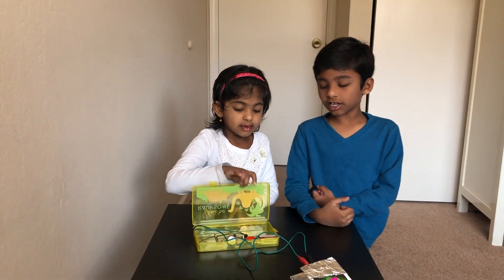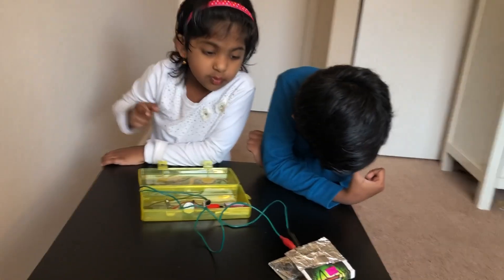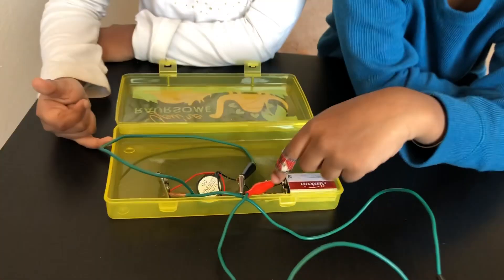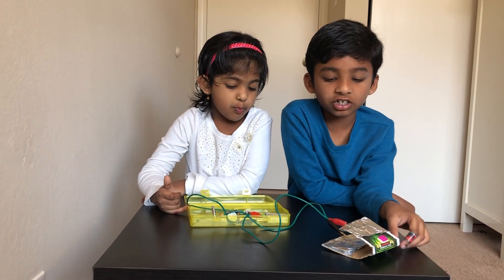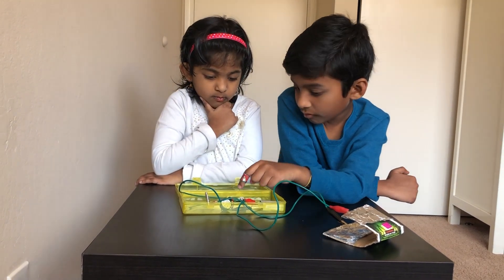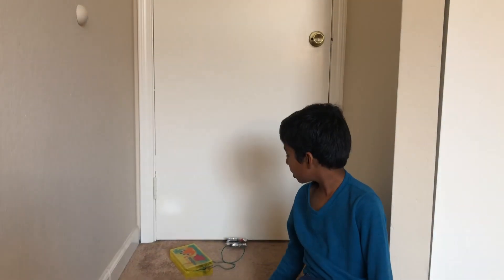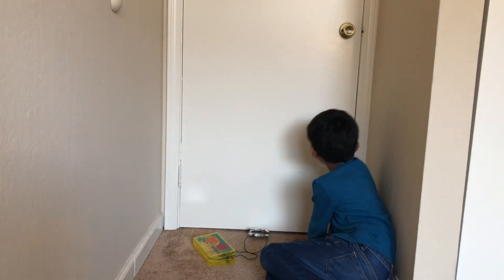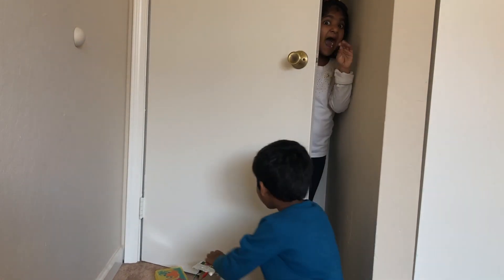Burglar Alarm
Created a Door Alarm to notify unwanted door openings. Created a circuit to ring the buzzer when door opened.